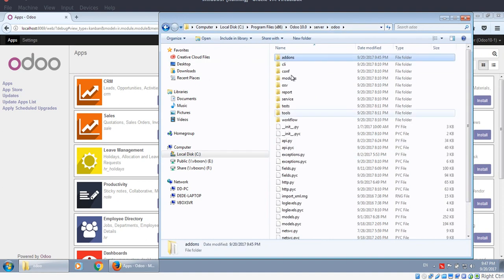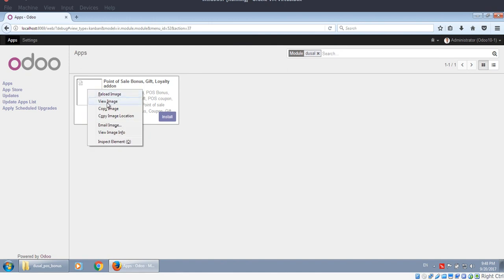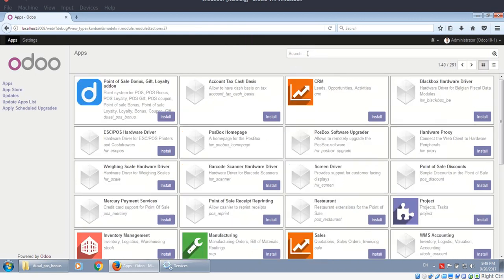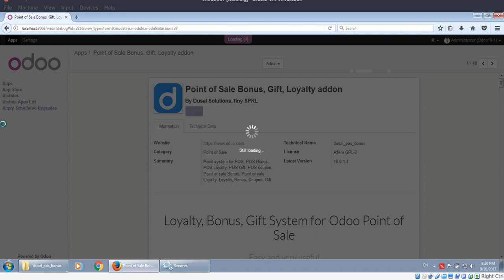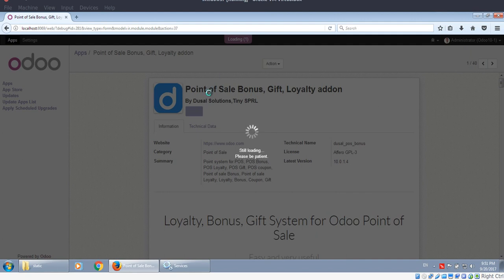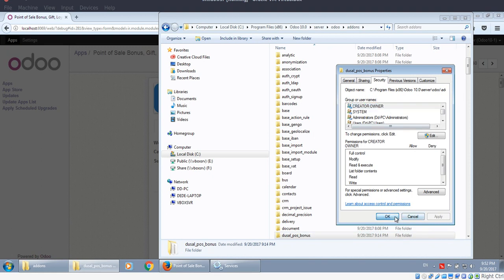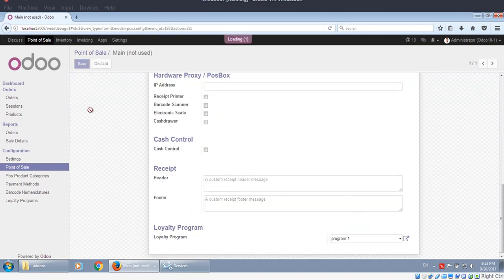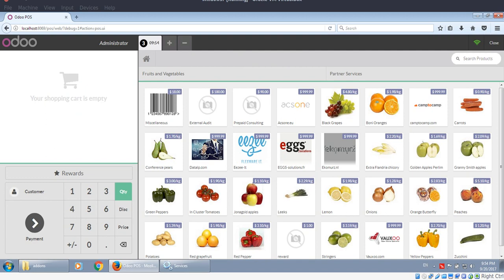How to fix Odoo 10 Community Windows third party addon installation static file problem